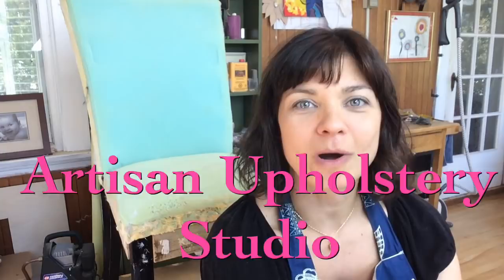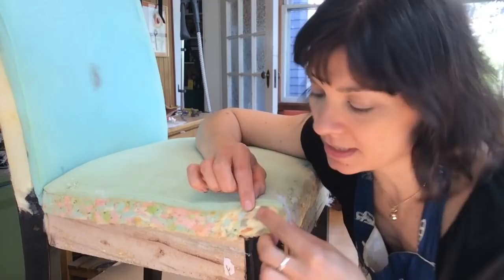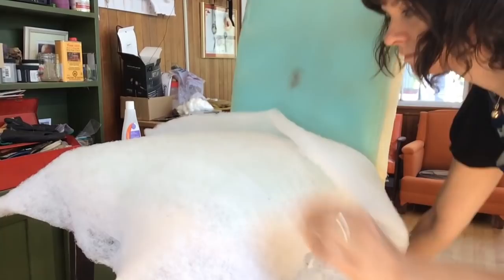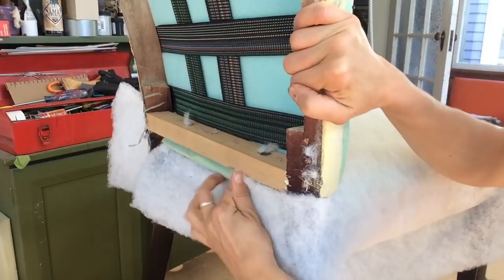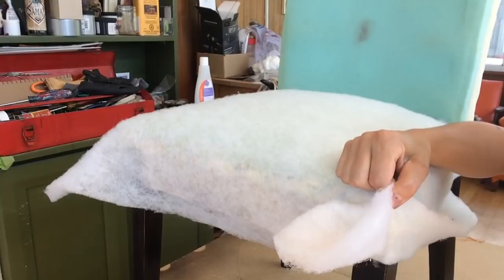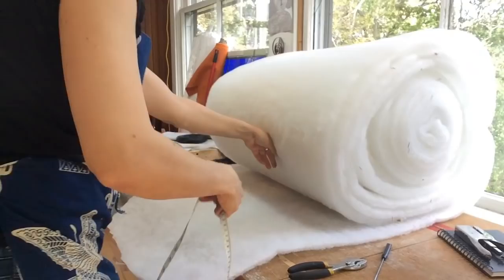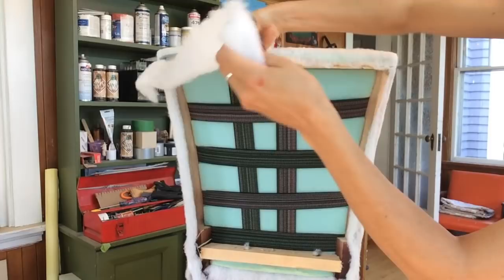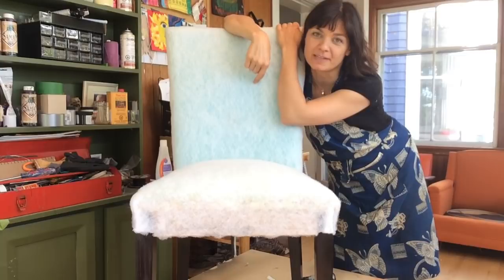Parsons Chair Tutorial Part One - Prep!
I recommend this stapler
These staples are compatible
This compressor is great for small shops and hobbyists
Compressor hose is also required
These fitting will be required as well

I recommend these scissors

Save your hands!! by using this amazing stripping tool
These carbide blades are compatible and will last a long time for staple cutting

This in depth video provides tips and tricks for quickly retouching legs, and for padding up a chair prior to putting fabric on. Music by hooksounds.com